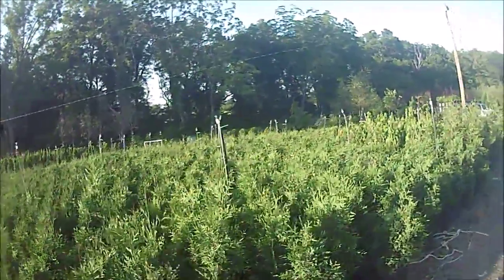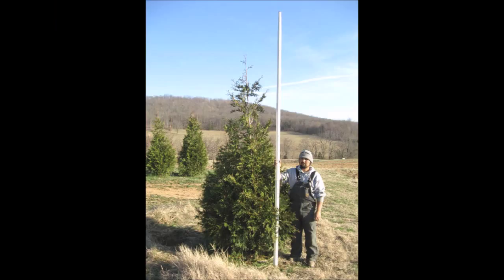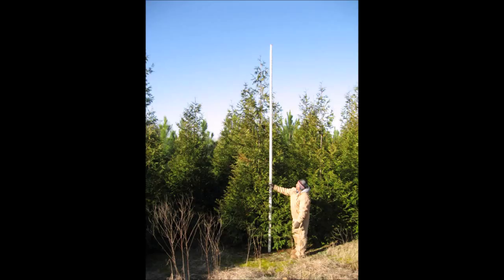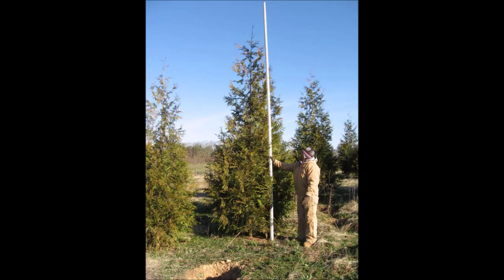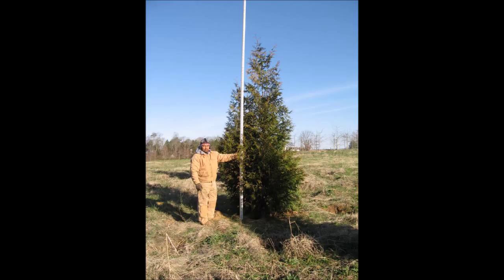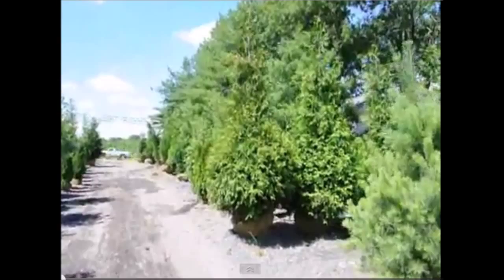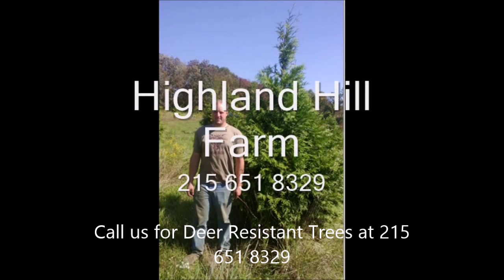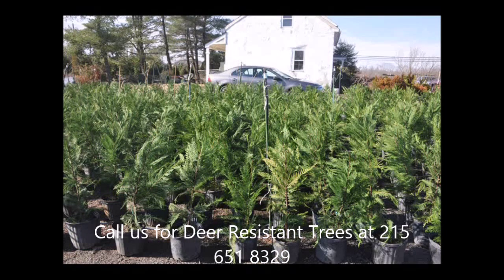Deer Resistant green giants